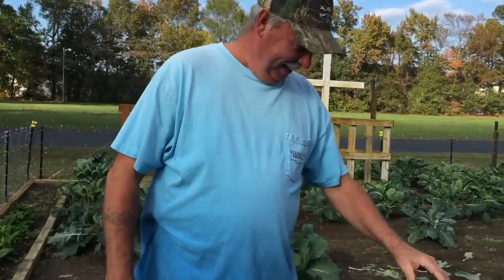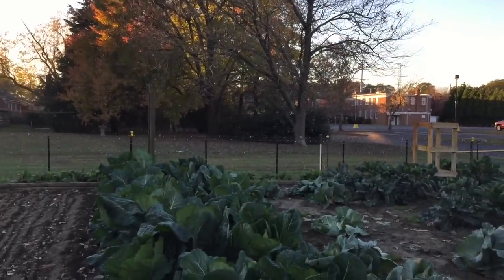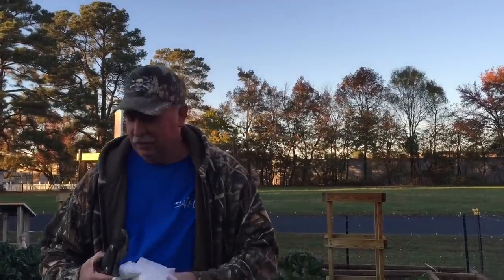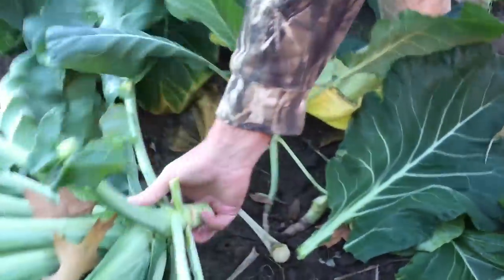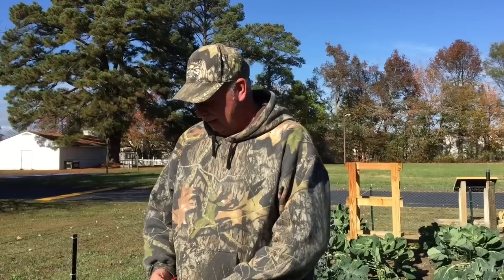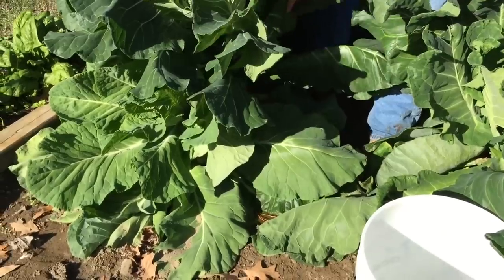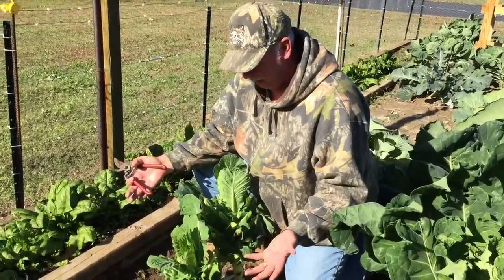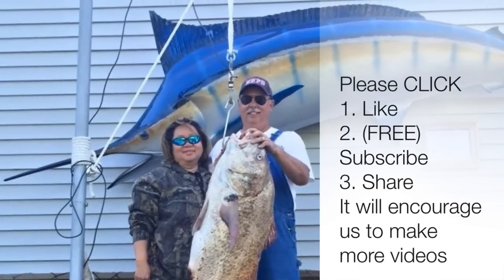How to Grow Collard Greens - Huge Harvest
How to grow collard greens and this is the Huge Harvest.